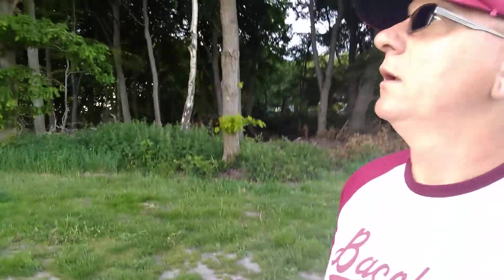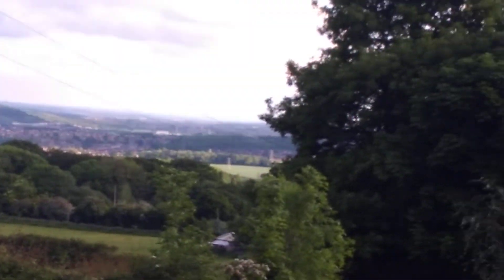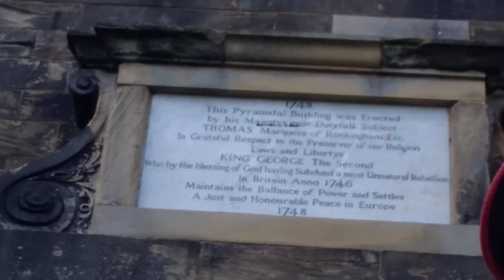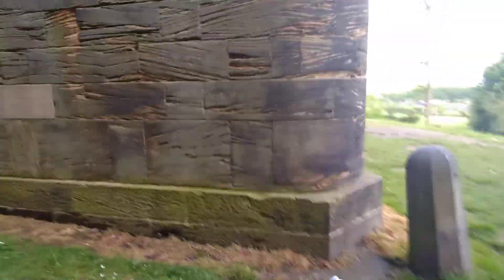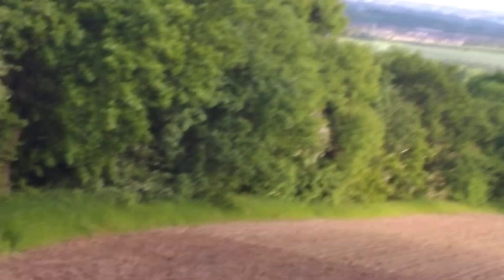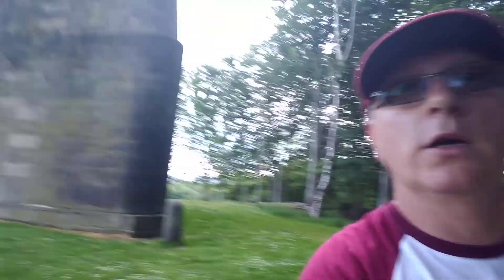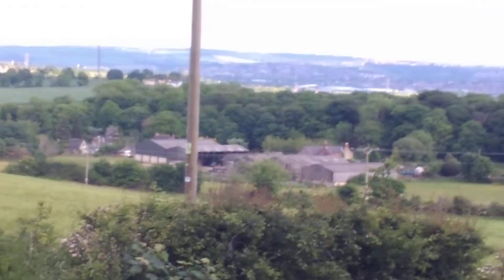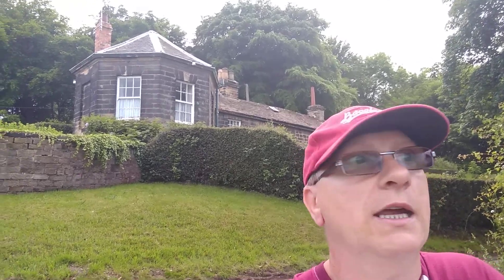ONE OF THE WENTWORTH FAMILY FOLLY'S , HOOBER STAND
The Wentworth Family, Hoober stand as 155 Steps up to The Top Platform guys, waiking around Hoober stand here in Wentworth, Looking around at some of the stands, And waiking around the woods Looking at all The BIG TREES SAWN DOWN